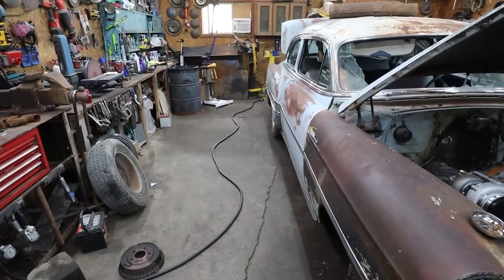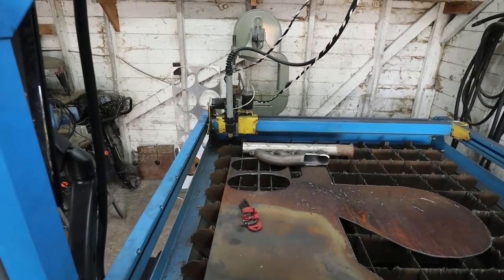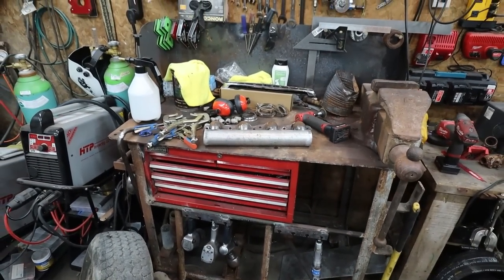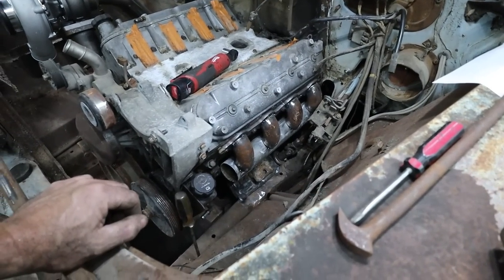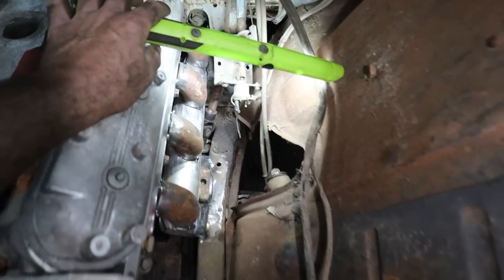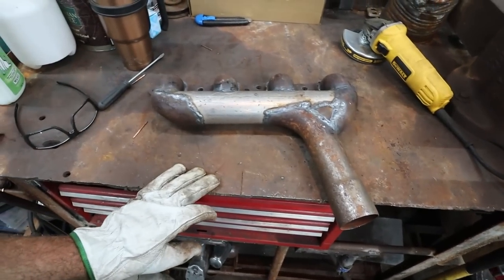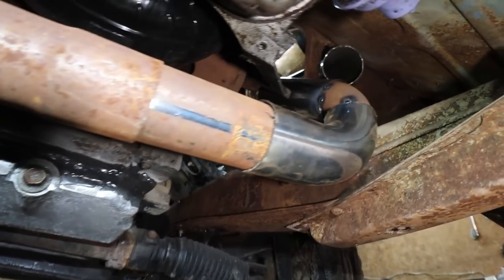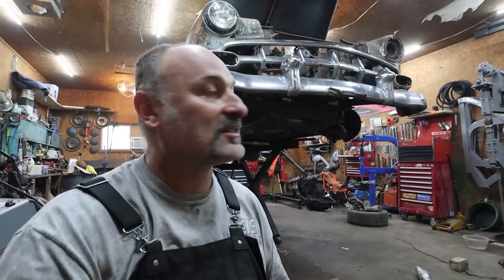Building a custom exhaust manifold for our Turbo LS 1954 Chevy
In this video we work on building a custom exhaust manifold for the turbo setup. Then we get the cross over pipe made and install the waste gate in it.

00:00 Game Plan
01:15 Cutting header flange
04:30 Attempting to use plasma to cut header log
11:30 Test fitting header
14:40 Building the exhaust manifold
25:50 Tig welding up the exhaust header
31:30 Working on the cross over pipe.
34:25 welding in the waste gate.
38:30 Mig welding up the crossover pipe.

Music
All My Shuffling - Silent Partner
Everything_You_Wanted
Mariachiando - Doug Maxwell_Jimmy Fontanez
Rolling Heads - Unicorn Heads
Si Señorita - Chris Haugen

Ship us things if you wish:
Halfass Kustoms
20 Brandt street, Unit 3
Suite #103
Steinbach Manitoba Canada
R5G 1Y2